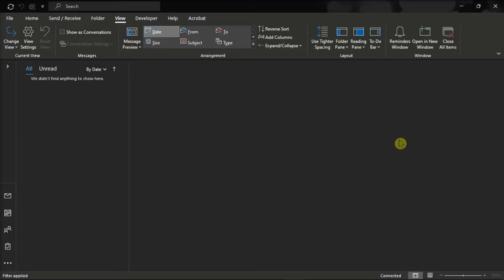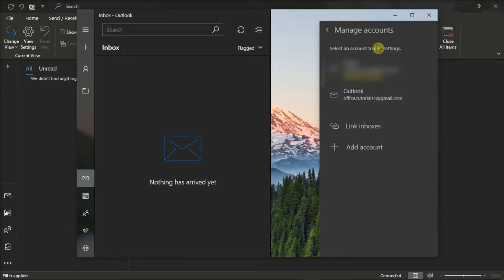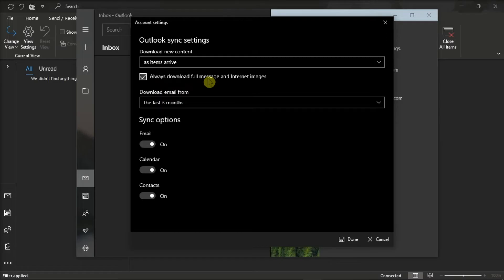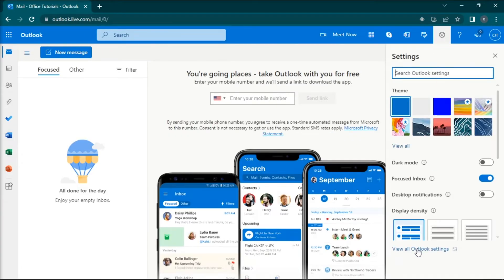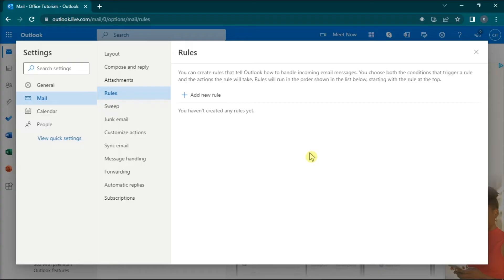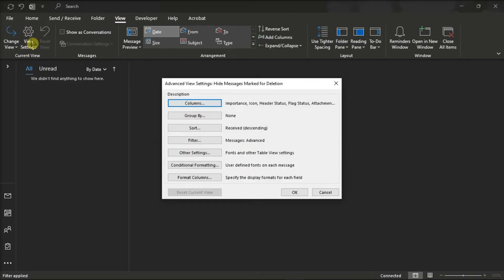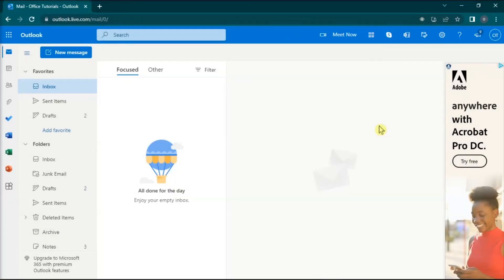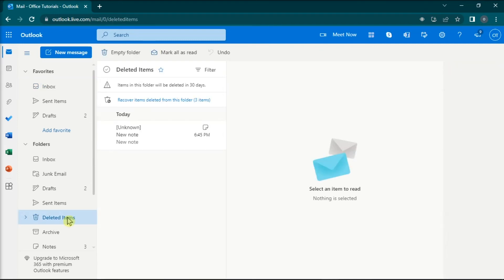FIX: Outlook Not Showing All Emails (Troubleshooting Steps)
Are you unable to find some of your emails in Outlook?  Perhaps you are looking in your Inbox, or some other folder; or even doing a search for an email, but don't see what you're looking for?  Then follow the steps in this video!